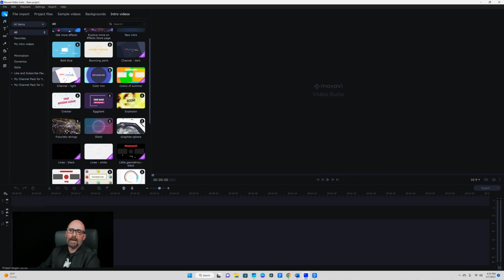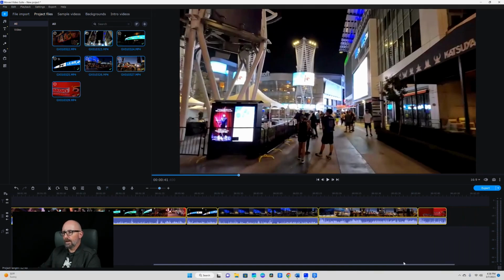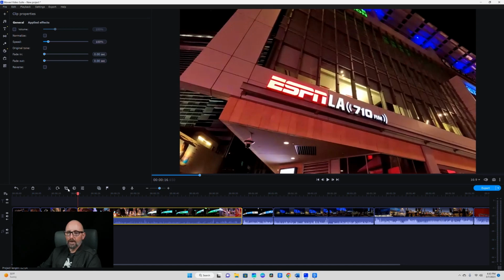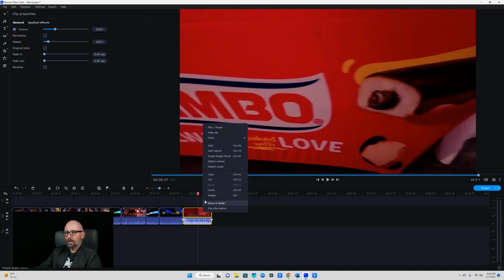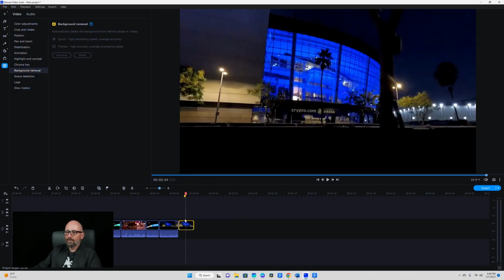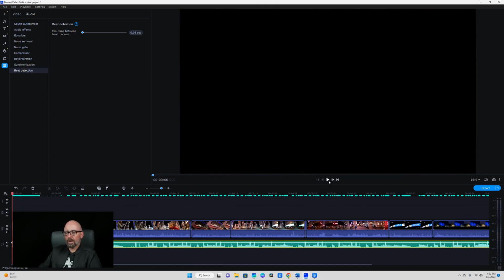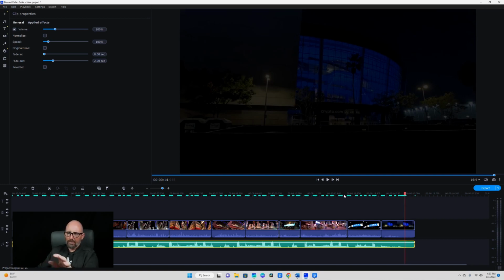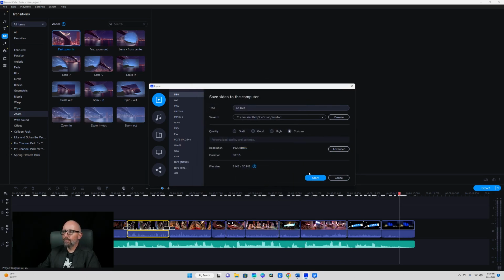HOW TO EDIT IN MOVAVI 2023 - Complete Easy Edit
PTNAFF150123AFS15

Hi! In this video, I show you how to edit a simple video in Movavi Video Editor from beginning to end.

⏰Time Stamps⏰
00:00 - Movavi for beginning video editors
00:12 - How to navigate the main screen of Movavi
02:23 - How to add media to your project in Movavi
04:53 - How to cut the clips in Movavi
11:47 - Right-click options in Movavi Video Editor
15:50 - How to add music in Movavi
17:10 - How to edit to add beat detection in Movavi
22:20 - How to fade out a scene in Movavi
22:56 - How to crop in Movavi video editor
23:40 - How to add transitions in Movavi Video Editor
25:06 - How to export your video in Movavi

✅If you need help with your social media, head to my website to see how I can help: